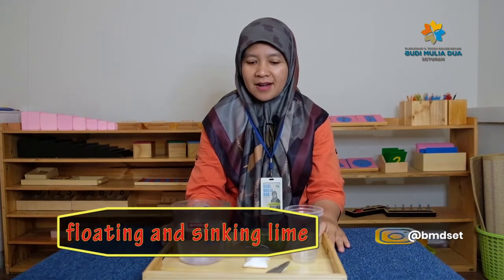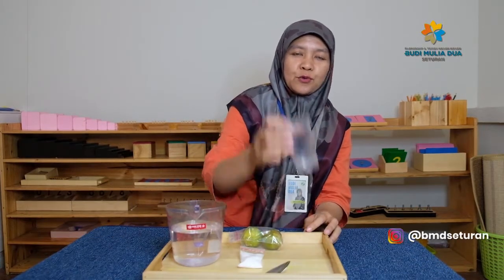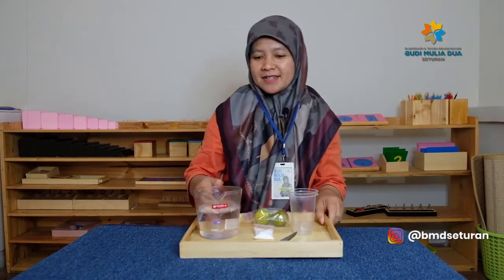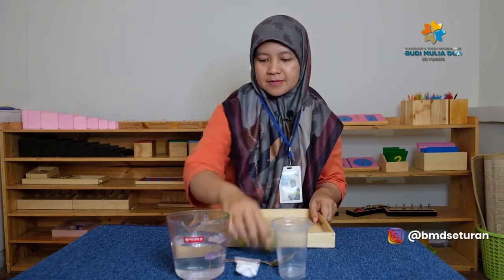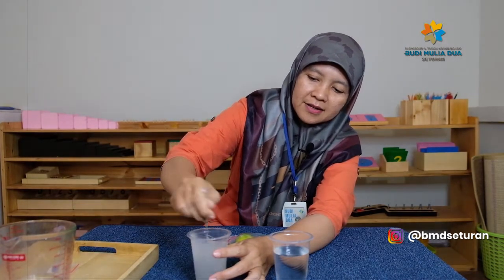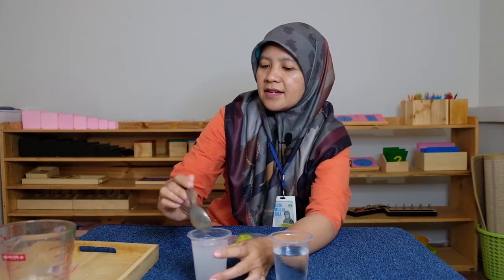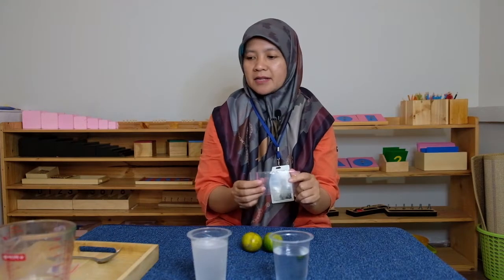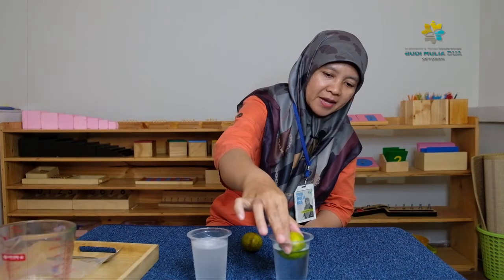Simple Science - Floating and Sinking Lime with Ms Ruli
Assalamu'alaikum Warohmatullahi Wabarokaatuh
Hallo Kiddos!

Kali ini kita akan belajar bersama Ms. Ruli.. Simple Science waaaw.. kita akan percobaan apa yaa..
Jangan lupa untuk siapkan alat dan bahannya yaa…